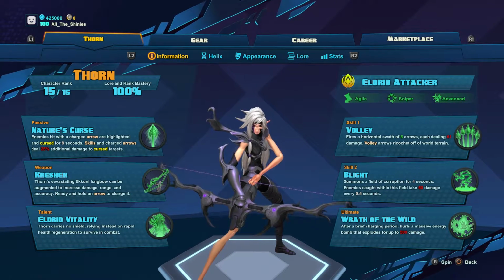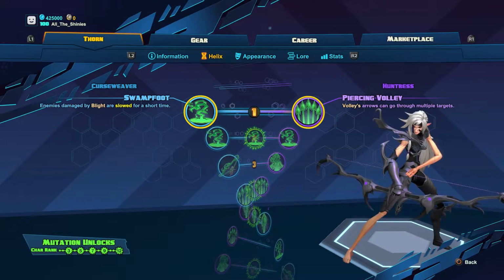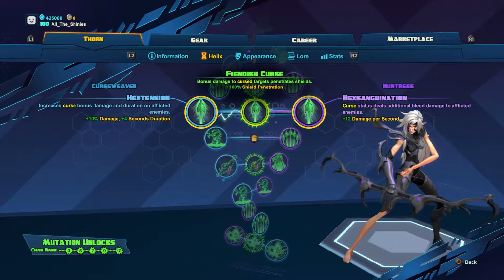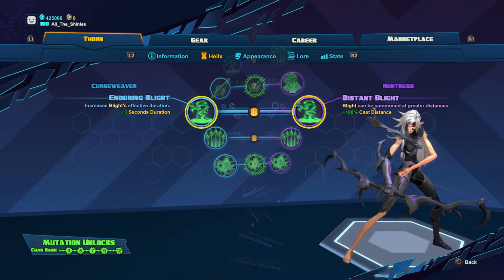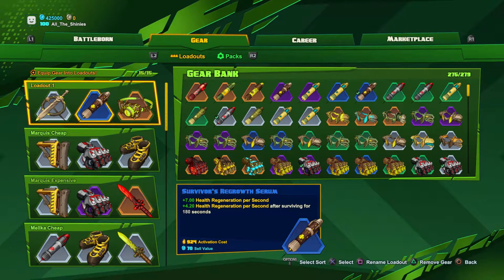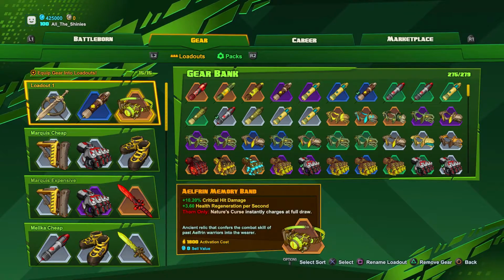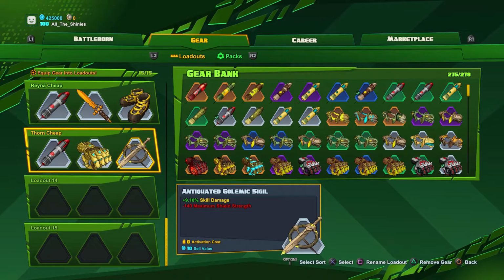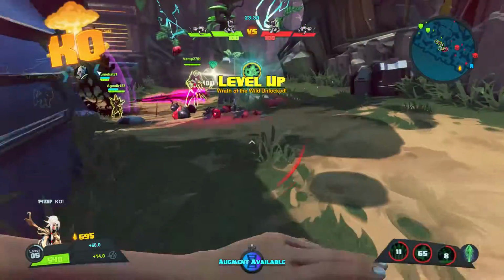Battleborn - “Aerial Predator” - Thorn PVP Build Guide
Aerial Predator - Thorn PVP Build Guide

Pre-Requisites:

Complete all of Thorn’s Lore Challenges (Thorn’s Legendary Gear)

Helix Selections:

1 - (LEFT) Swampfoot
2 - (RIGHT) Fell Wind
3 - (LEFT) Draw Strength
4 - (RIGHT) Nockout
5 - (LEFT) Hextension
6 - (LEFT) Brutal Blight
7 - (RIGHT) Vaulting Hunter
8 - (LEFT) Enduring Blight
9 - (RIGHT) Kreshek’s Rage
10 - (RIGHT) Earthrender

Incursion/Meltdown Gear:

◄Antiquated Golemic Sigil►
+9.10% Skill Damage
-140 Maximum Shield Strength

◄Survivor’s Regrowth Serum►
+4.20 Health Regeneration per Second after surviving for 180 seconds

◄Aelfrin Memory Band►
+10.20% Critical Hit Damage
Thorn only: Nature’s Curse instantly charges at full draw.

◄Antiquated Golemic Sigil►
+9.10% Skill Damage
-140 Maximum Shield Strength

Thanks for checking out my Thorn “Aerial Predator” build guide!